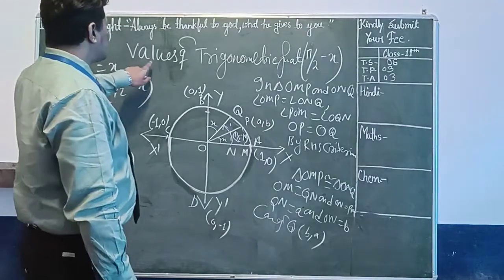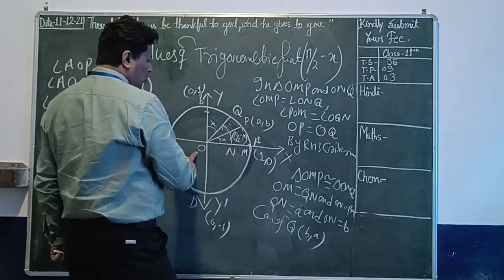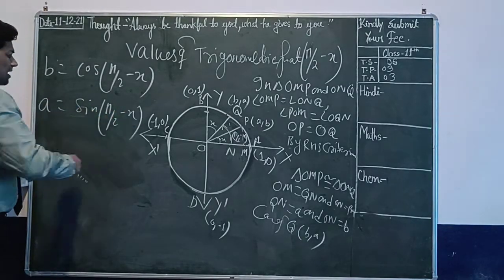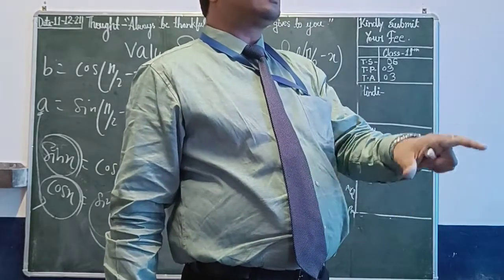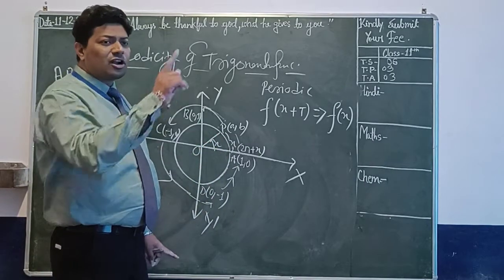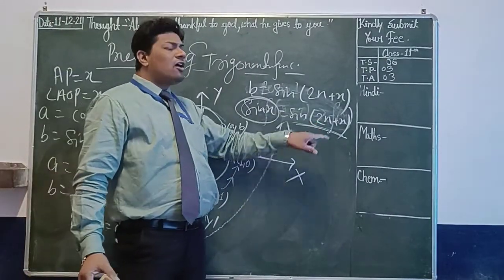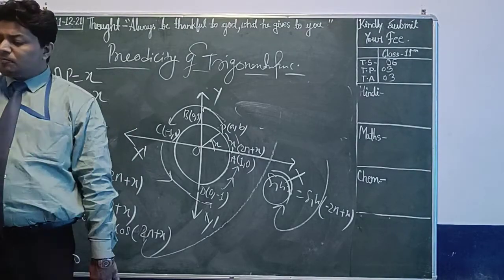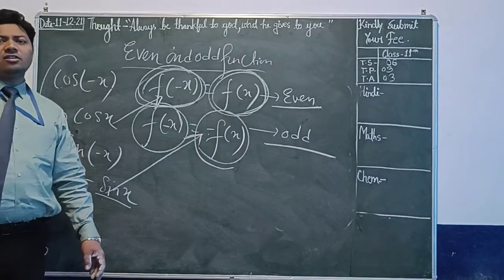periodicity of Trigonometric functions?????